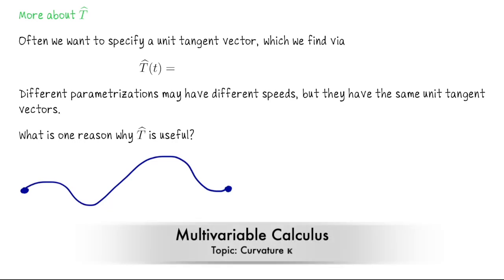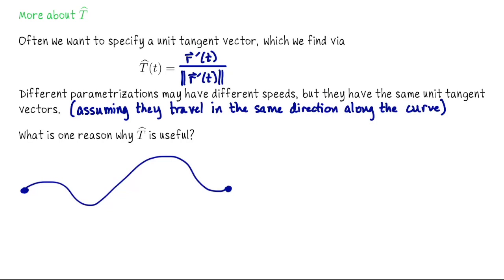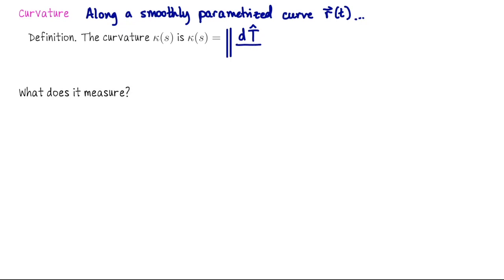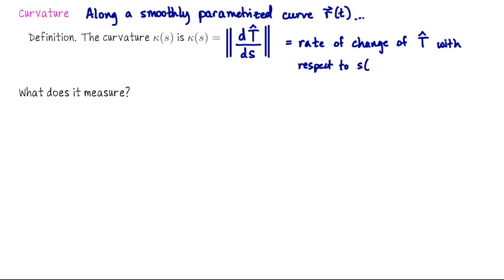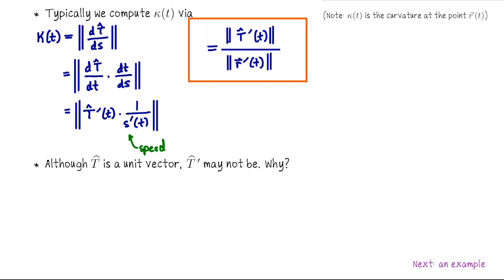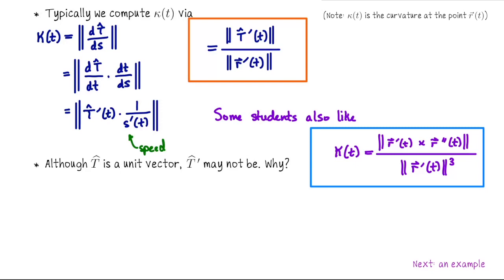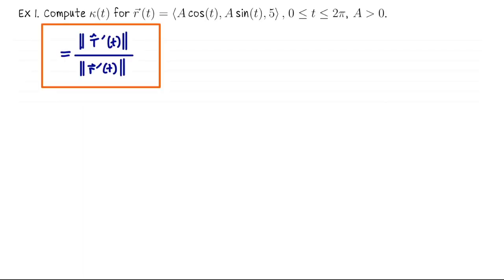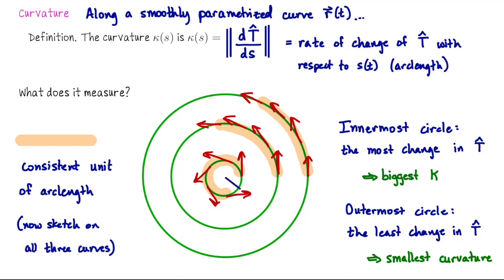Multivariable Calculus: Curvature κ(t) for a parametrized curve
How to compute the curvature κ(t) for a smoothly parametrized curve r(t), and how it relates to the osculating circle. We start by revisiting the unit tangent vector 𝑇̂ , explaining its significance and computation. We then introduce the definition of curvature, denoted as 𝜅, and explain its calculation as the magnitude of the rate of change of 𝑇̂  with respect to arc length. We provide examples to illustrate curvature computation, including for concentric circles and a helix, and discuss the reparametrization of curves with respect to arc length. The lecture concludes with an introduction to the concept of the osculating circle and its relation to curvature. (Unit 2 Lecture 9)

Error: I wrote cos when I meant sin in the first component at around 15:39.

Key Points
- Curvature quantifies how sharply a curve bends at a given point.
- The unit tangent vector 𝑇̂  is crucial in detecting changes in a curve’s direction.
- Curvature is intrinsic to a curve and independent of its parametrization.
- The osculating circle provides an idea of the bending of a curve.
- There are good formulas to compute the curvature!